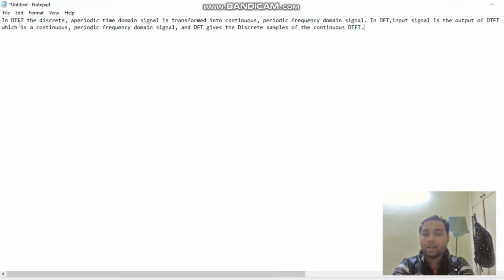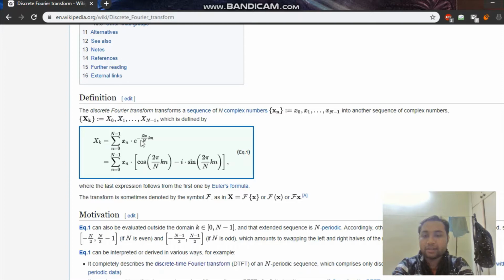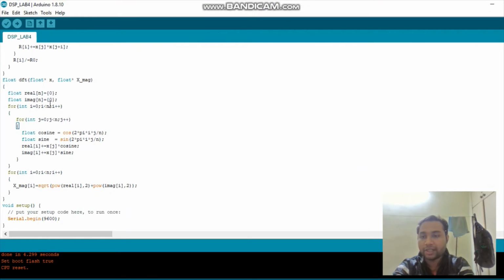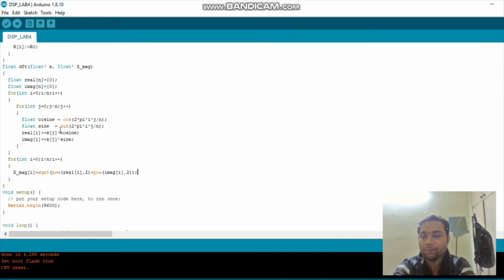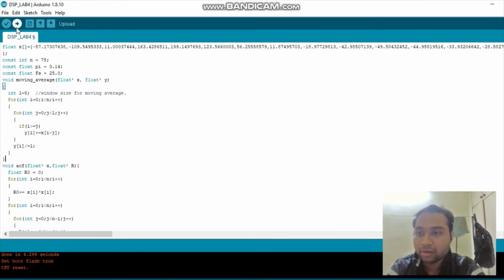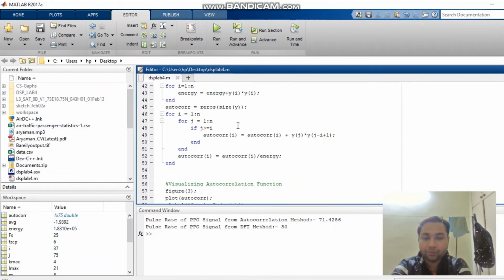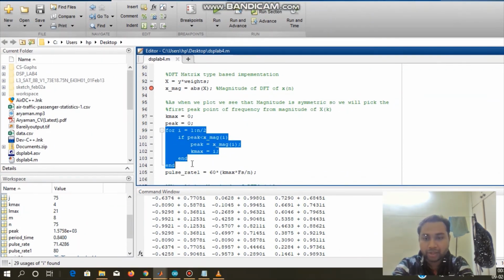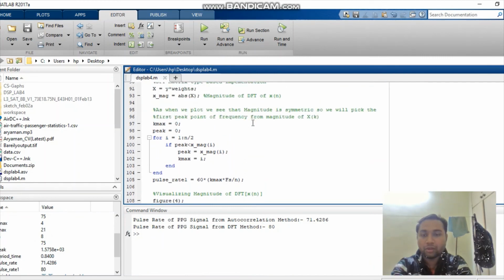17EE01016 Submission 4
This is the DSP Lab Experiment 4 submission by Aryaman Sinha (17EE01016).
This includes the implementation of DFT to find pulse rate of given PPG signal both in Arduino and MATLAB.